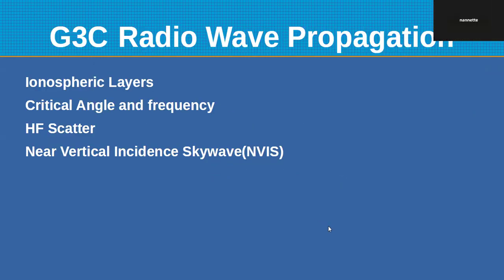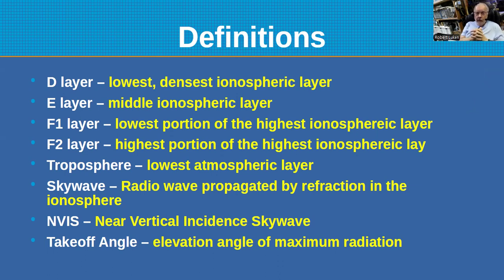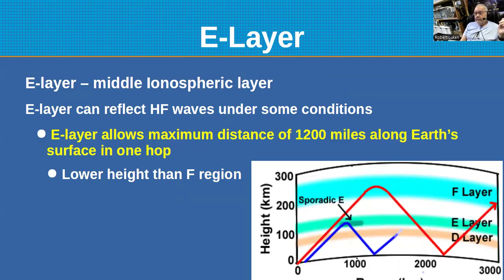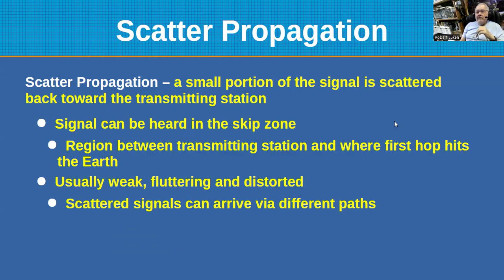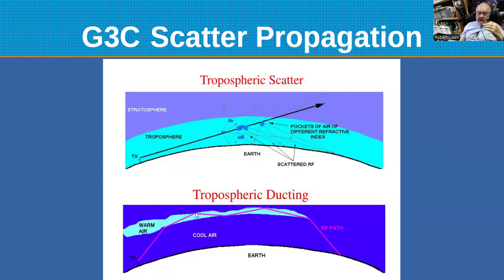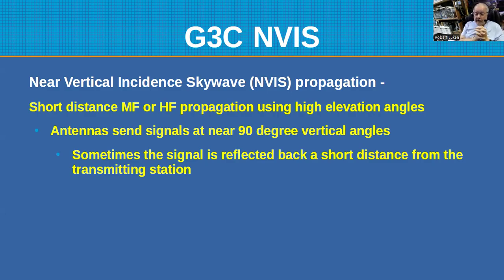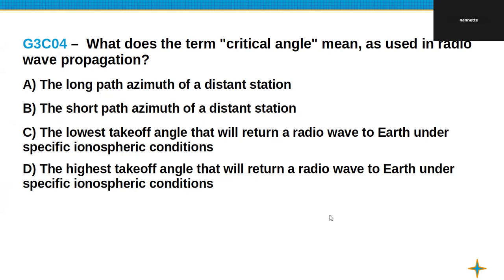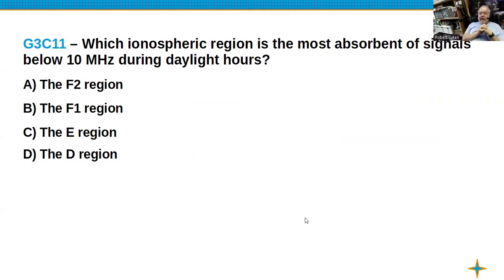G3C Radio Wave Propagation(Ionospheric Layers, Critical Angle, Critical Frequency, Scatter, NVIS).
This is an unedited live recording of a General License class session on Radio Wave Propagation(Ionospheric Layers, Critical Angle, Critical Frequency, Scattering, NVIS).